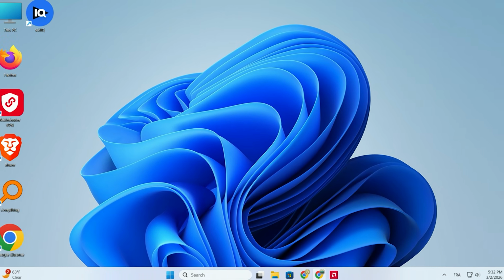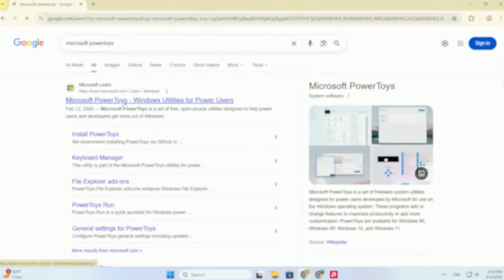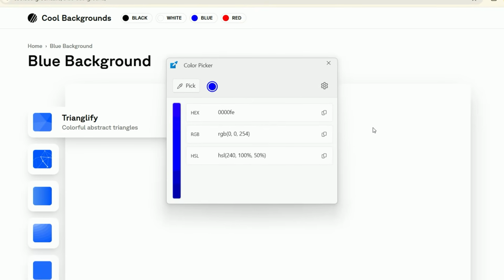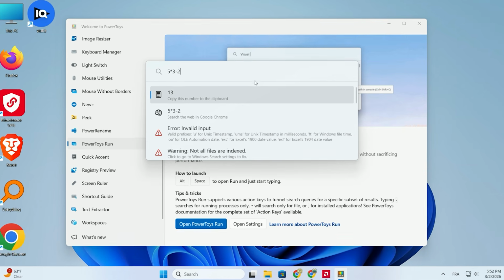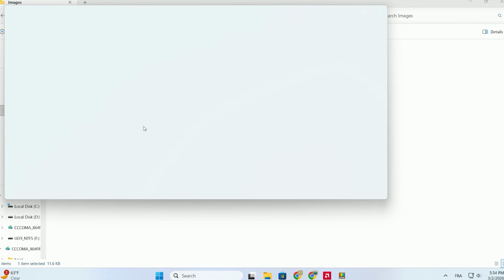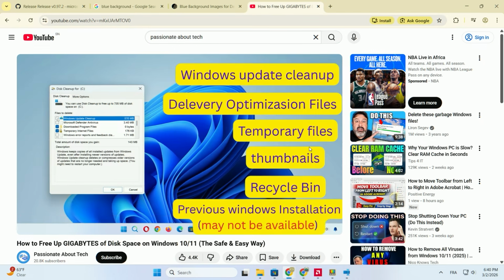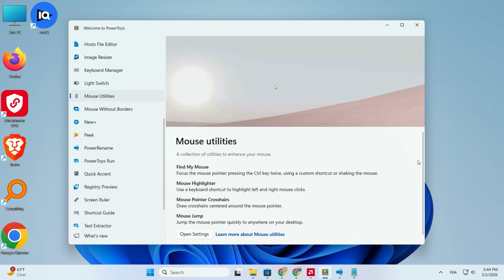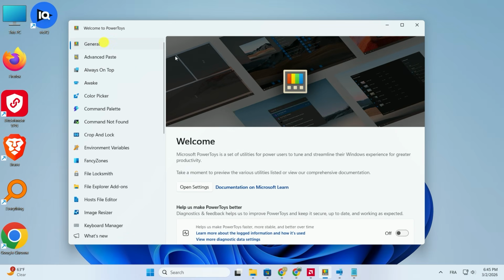Windows 11 is Slow? These PowerToys Settings Change Everything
Are you looking to SPEED UP Windows 11 and fix sluggish performance? In this full guide, I’m showing you the ultimate PC performance tweaks using Microsoft PowerToys. If you've been searching for ways to make Windows faster or optimize Windows for gaming and productivity, these hidden settings are exactly what you need.

Microsoft PowerToys is a suite of free tools that acts like a massive Windows 11 optimization pack. In this video, we’ll dive into the best features to unlock Windows 11 hidden settings that most people don't even know exist. Whether you are on a high-end rig or trying to speed up an old laptop, this guide is for you!

In this video, you will learn:

* How to install Microsoft PowerToys (Microsoft Store & Official site)
* Windows 11 hidden settings for better productivity
* How to make Windows faster with PowerToys Run
* Advanced PC performance tweaks using specialized utilities
* Using Text Extractor, Color Picker, and PowerRename